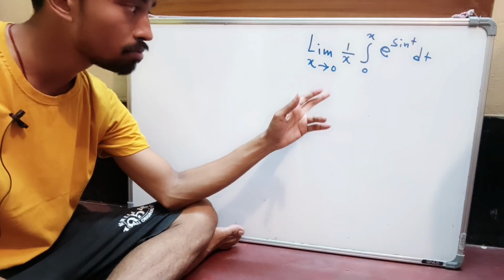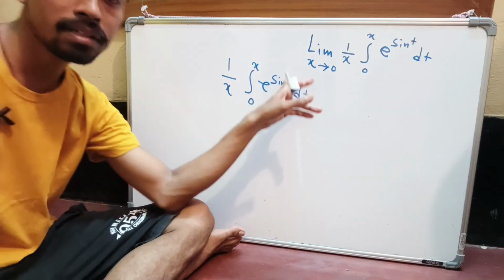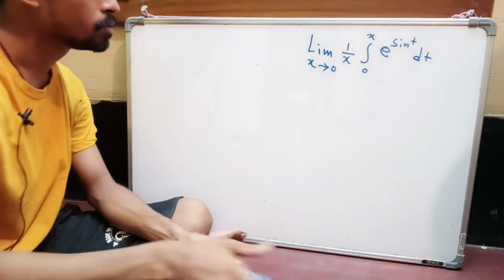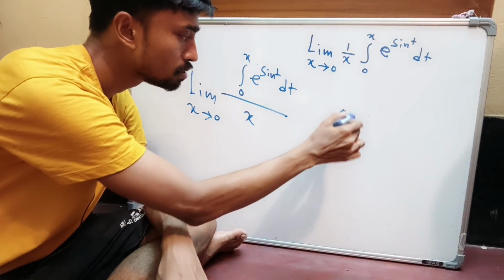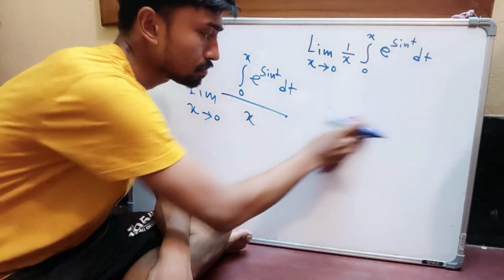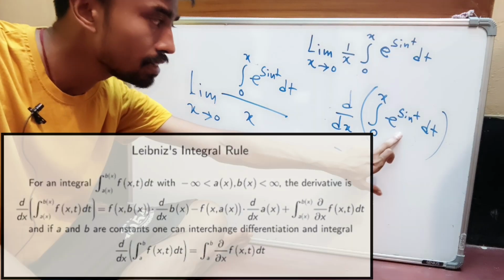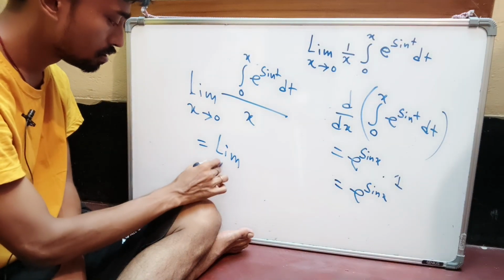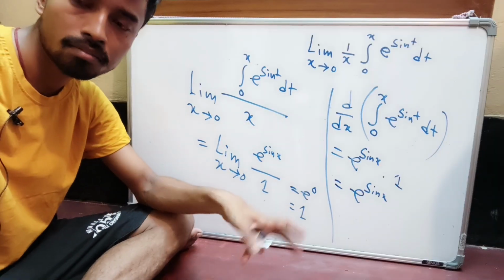How to apply derivative under integral sign in Lhospital 0/0 form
Derivative under integral sign
0/0 form
calculus Limit Exp sine